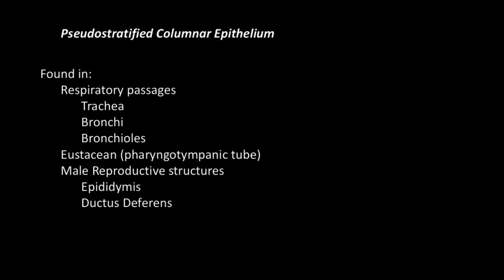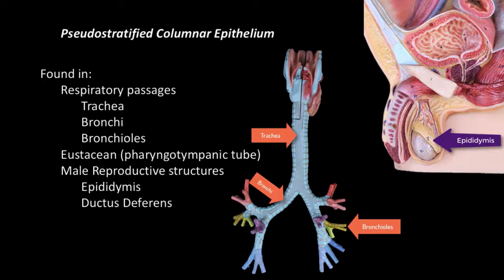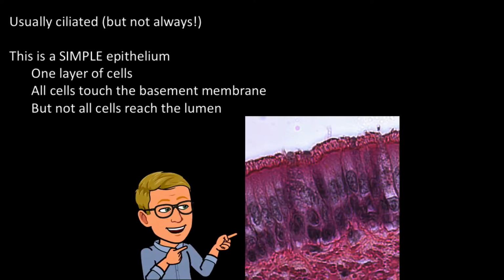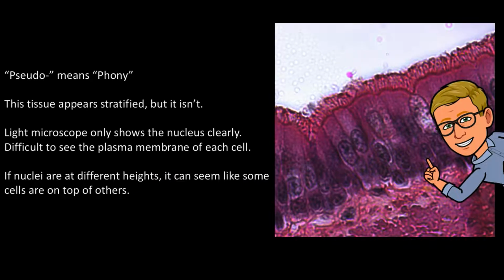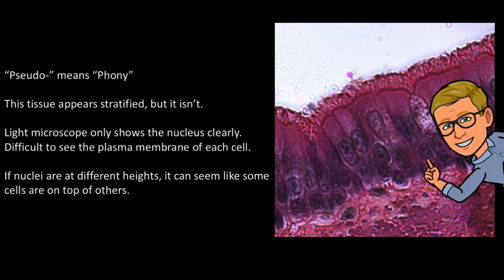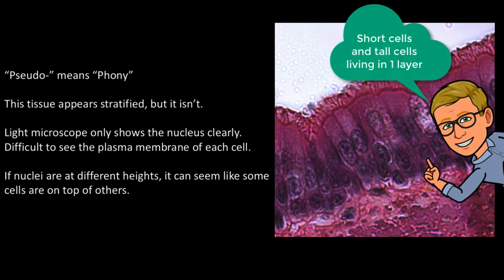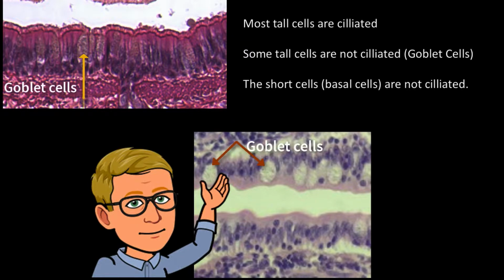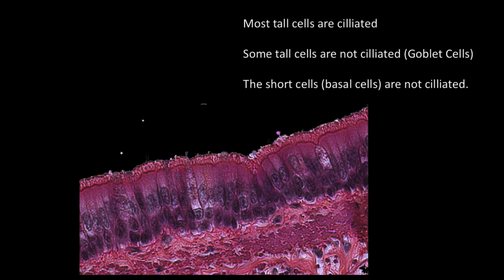Epithelial Tissue Part 8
Short videos designed to review the basic characteristics of epithelial histology. Learning and identifying histology is largely about being able to apply the characteristics of tissues to histology. These videos will help review those characteristics associated with each of the epithelial types.